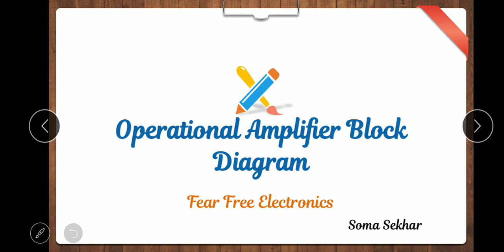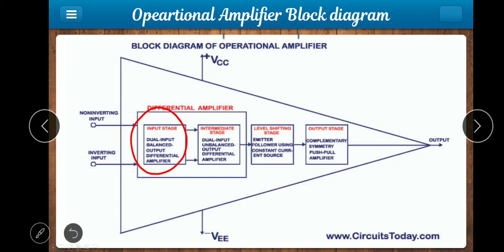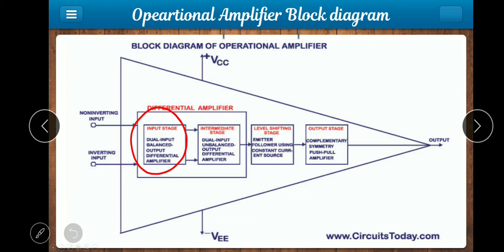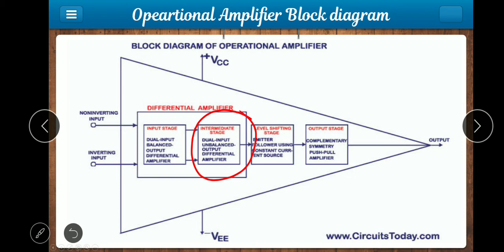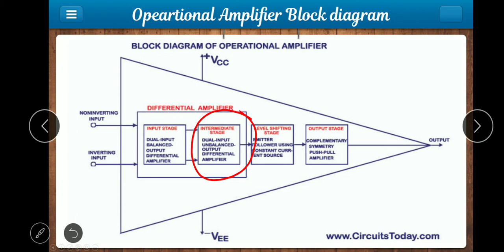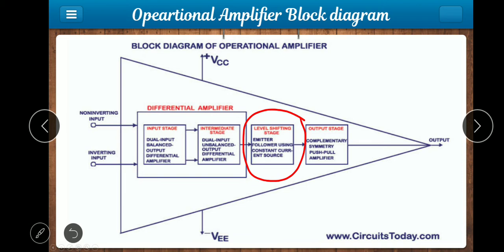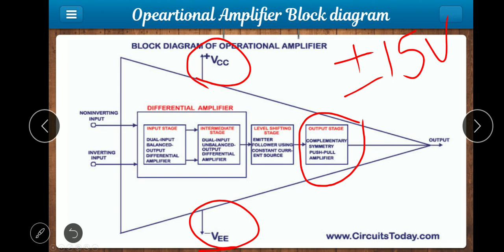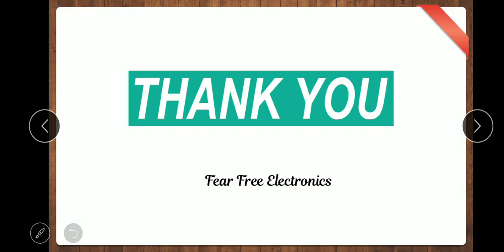Block diagram of Operational Amplifier in telugu | op amp | Fear Free Electronics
In this video, you will see some basic details about block diagram of op amp